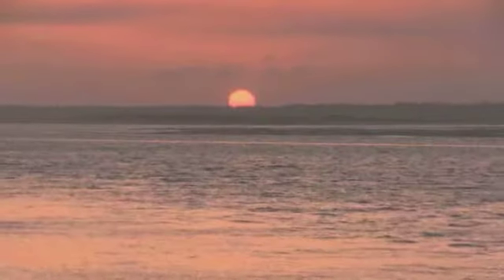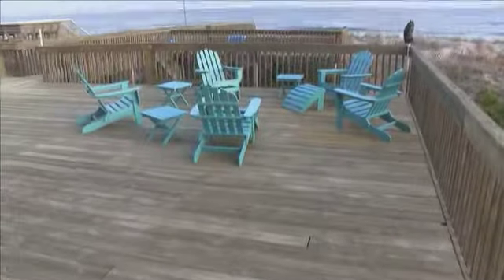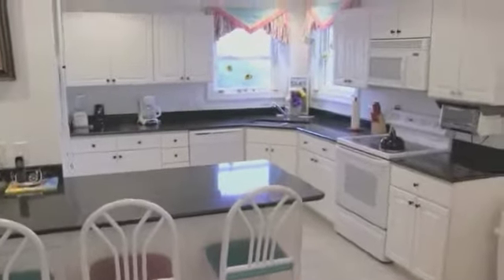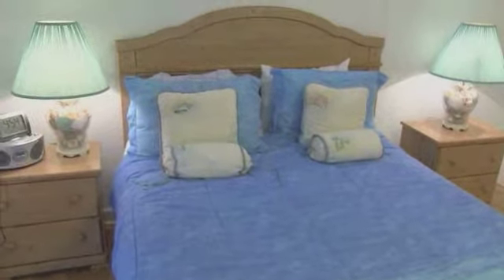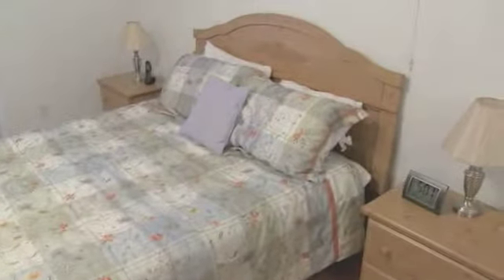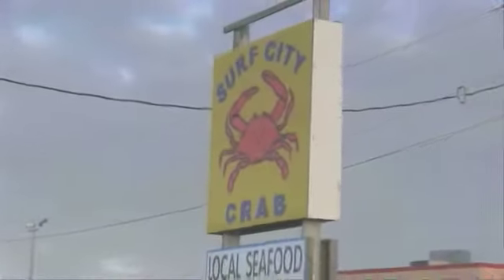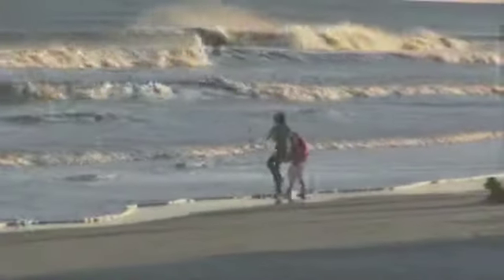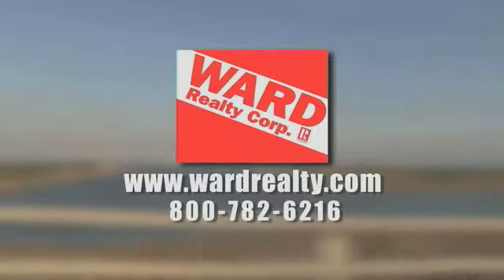Topsail Island NC Rental - Maui East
Topsail Island vacation rental - Maui East - is an oceanfront beauty complete with three oceanfront decks!  4 bedrooms/3 baths, an elevator and more will instantly recharge your family.
Call Ward Realty at 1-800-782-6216 or go to reserve Maui East for your best Topsail Island vacation yet!